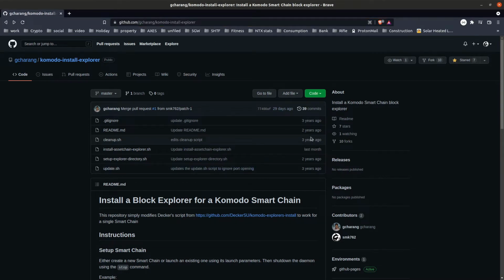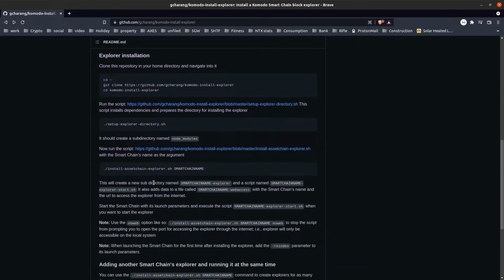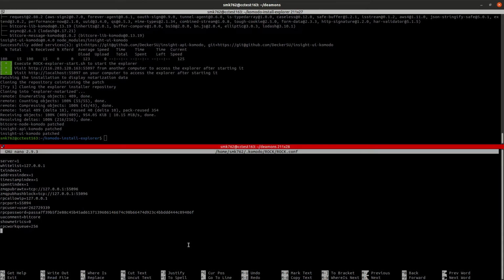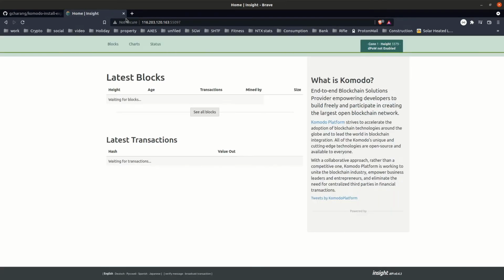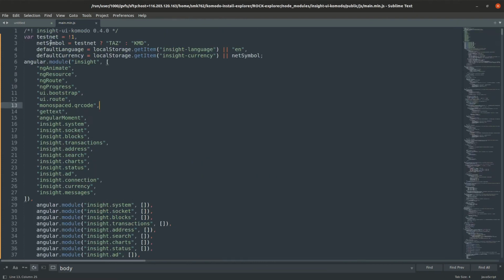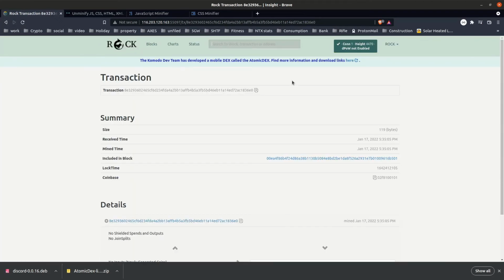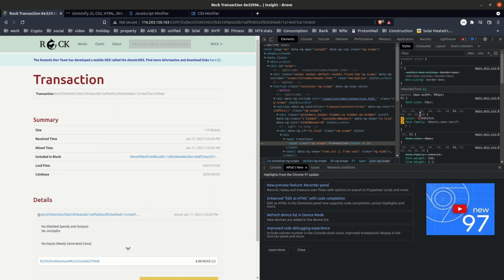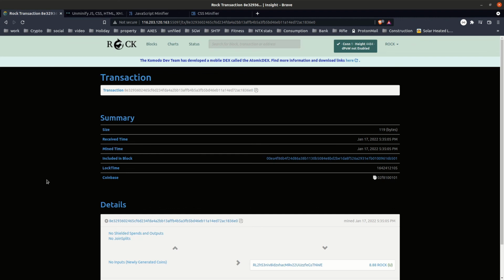Setting up an explorer for your Komodo Smart Chain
Block explorers make it much easier for users to check balances,  transactions and other on chain data on a webpage. This guide shows you how easy it is to set one up for your Komodo Smart Chain.